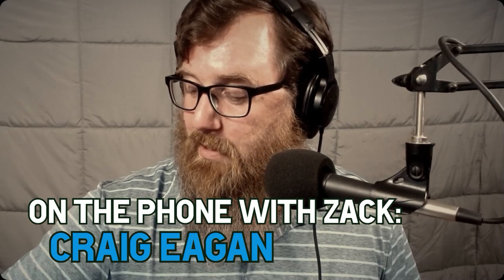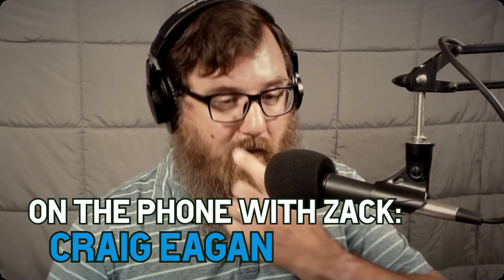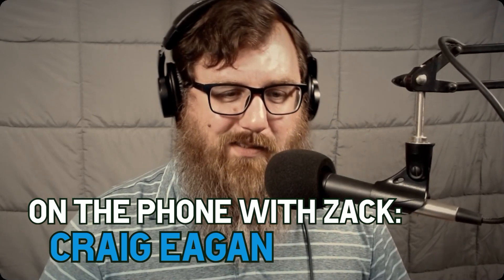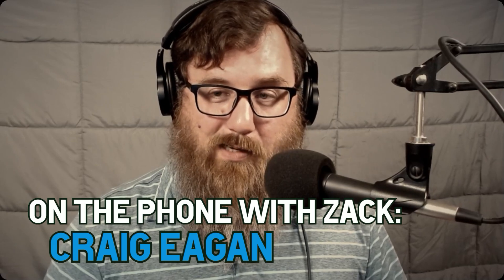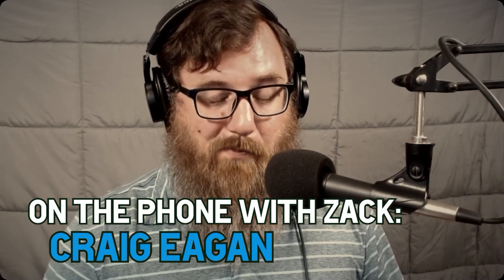Supco M500 Megohmmeter | Solving High Efficiency HVAC Issues a New Way